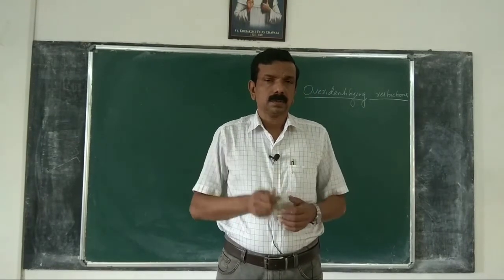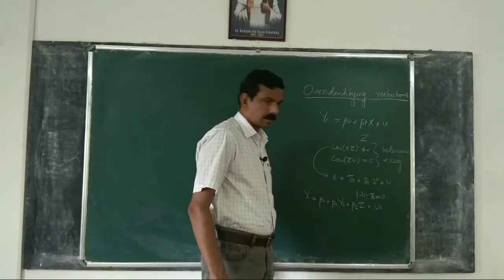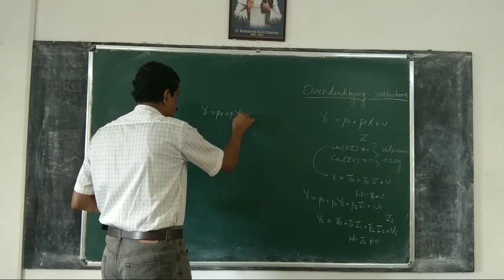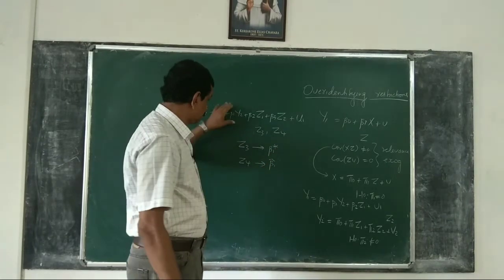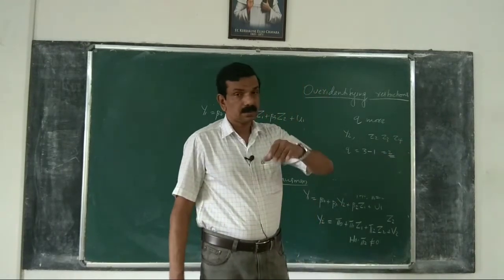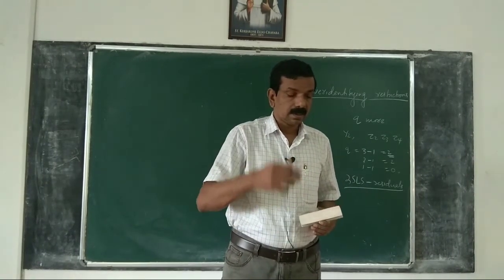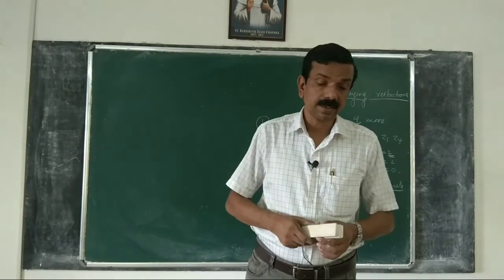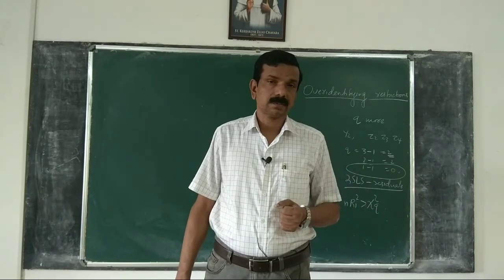Econometrics 255: Method of Instrumental variables (10) Overidentifying restrictions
Overidentifying restrictions